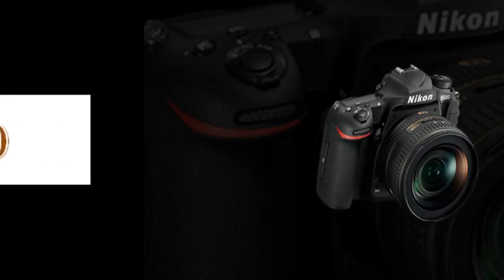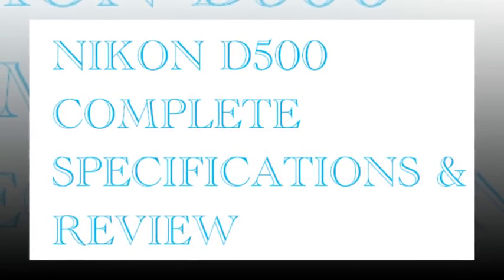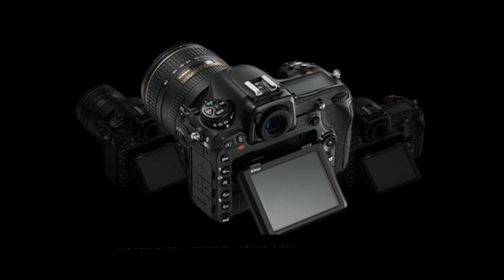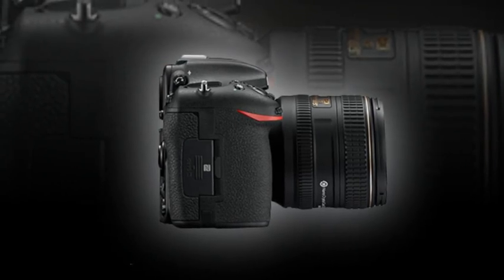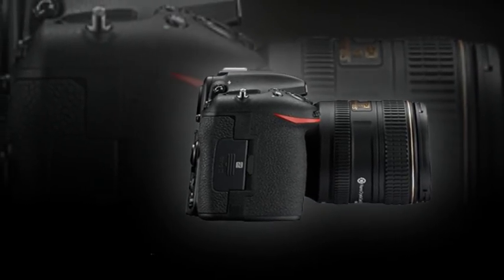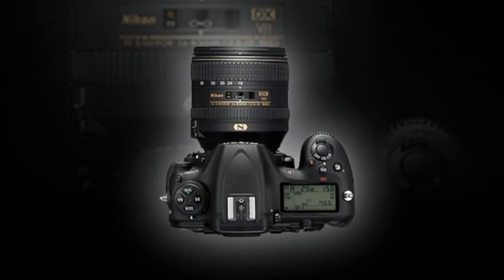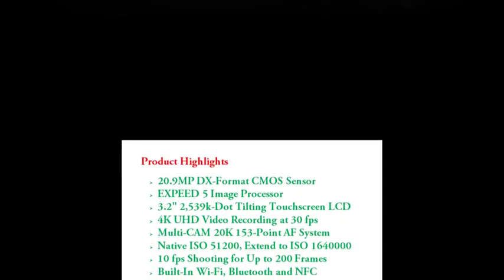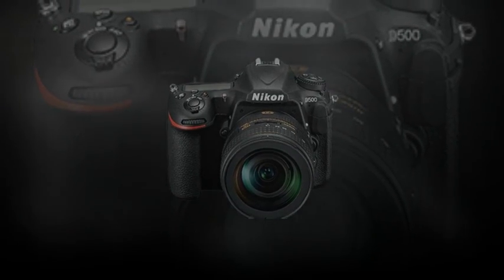nikon d500 tutorial video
Nikon has announced the much-anticipated followup to its D300S, the 20.9MP D500 which the company calls its 'best enthusiast DX offering.' It features the same 153-point AF system and EXPEED 5 processor as the D5. It can shoot continuously at 10 fps with a 200 shot buffer for Raw images. It can also capture 4K/UHD video and also features 'SnapBridge', a constant connection to a smartphone using Bluetooth, similar to what Samsung did with its NX1. The D500 will be available from March at an MSRP of $1999.95 body only, or $3069.95 with the 16-80mm F2.8-4E ED VR lens.

The camera has a 100% coverage viewfinder offering 1.0x magnification. It also makes use of the XQD high speed memory format first used in the D4. It also has a flip up/down 3.2" touchscreen LCD with 2.4 million dots.

The camera's relationship to the D5 matches that shared between the D3 and original D300, with the APS-C format camera offering the same AF system and similar feature set with only a slight drop in continuous shooting speed and a much smaller body. And, as a first for one of Nikon's APS-C DSLRs, the D500 also gets the illuminated buttons offered on the D5 for low-light working.

An AF module developed for full-frame means unprecedented frame coverage on the APS-C D500, in this case with cross-type sensors available out to the literal edges of the frame. Furthermore, Nikon is introducing Auto AF Fine-Tune, which appears to use Live View (focus at the image plane) to automatically calibrate (at least the center point of) the Phase Detect AF module for any given lens 'with a few button operations'. This should help address arguably one of the biggest shortcomings of DSLRs relative to mirrorless cameras: the fact that the AF module is only a proxy for focus and, therefore, prone to inaccuracy.

We were pretty impressed with the similar low power Bluetooth option on the NX1 as way of keeping a constant line of communication open between the camera and a smart device, meaning that images can quickly be pushed or pulled across from device to device. This continuous connectedness should make Wi-Fi much easier to use and consequently more appealing.